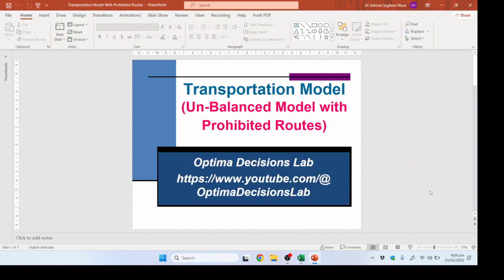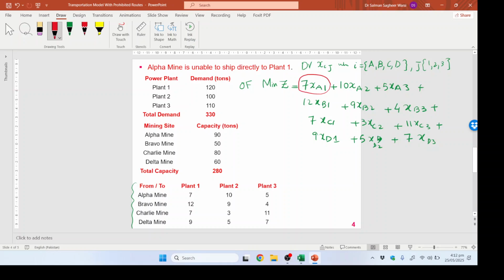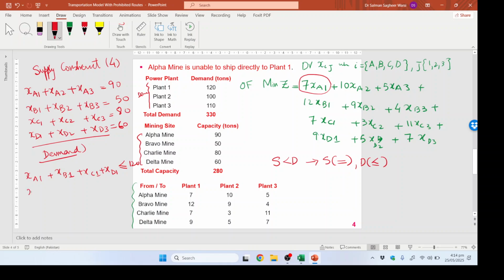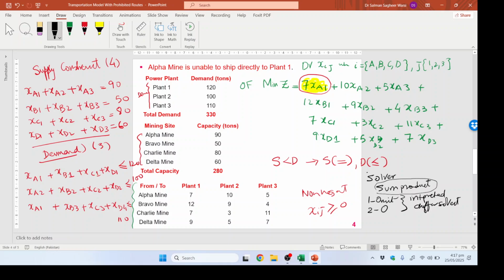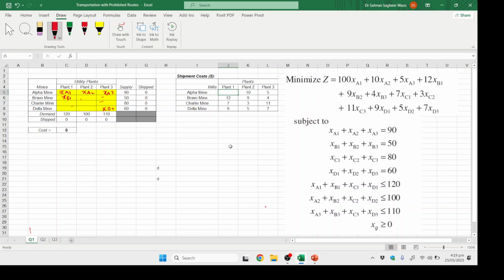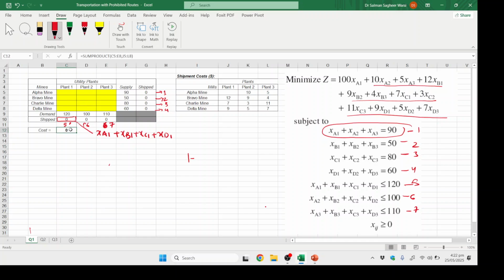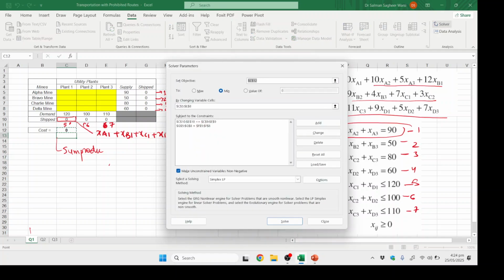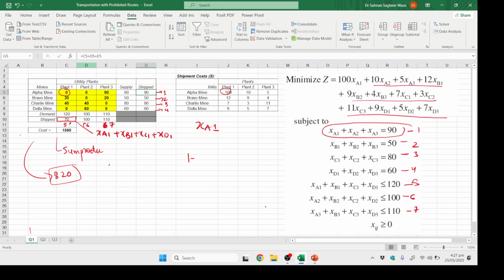Unbalanced Transportation Problem with Prohibited Routes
In this video, we will discuss Unbalanced Transportation Problem with Prohibited Routes. Problem formulation and excel solution of such problems has been discussed in detail win this lecture